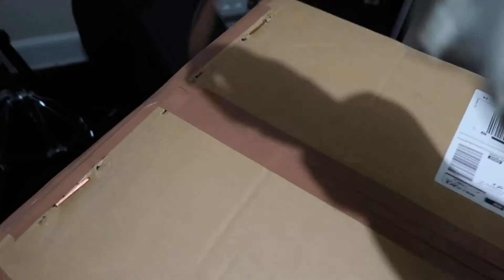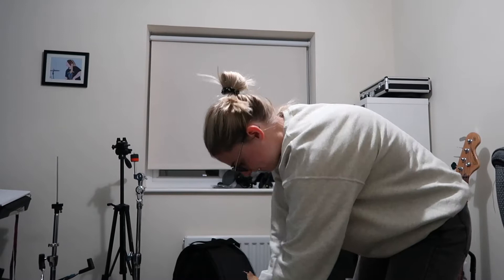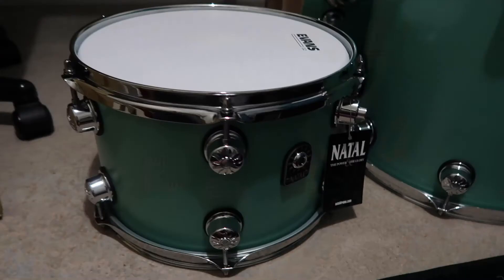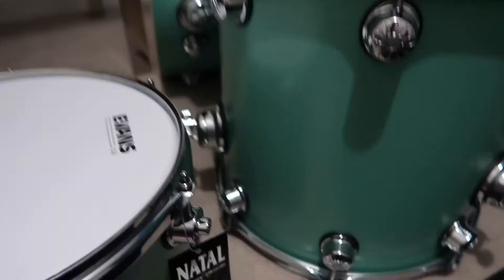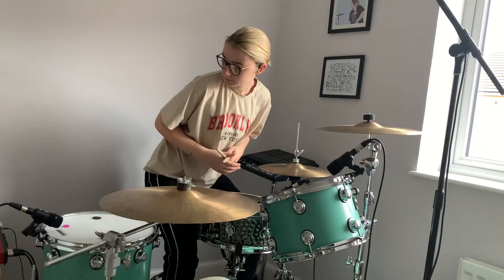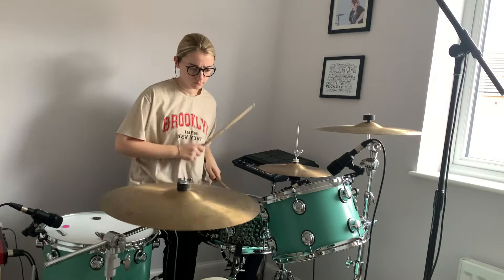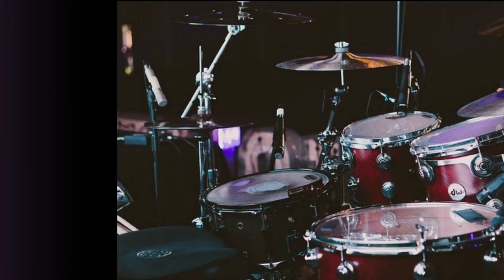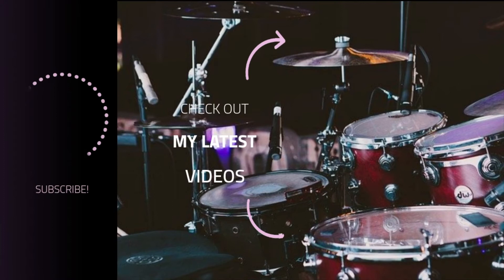Unboxing and playing my Brand New Drum Kit - Natal Cafe Racer